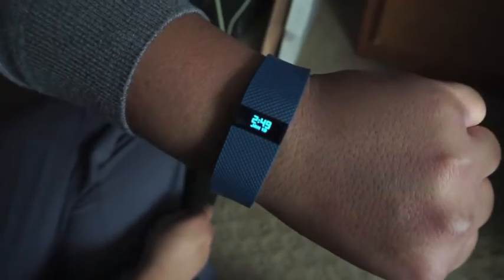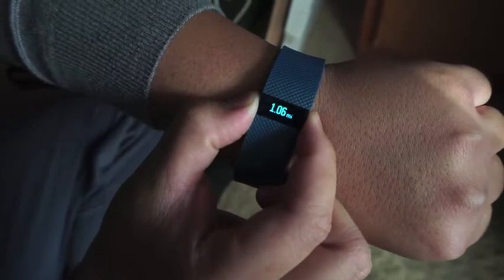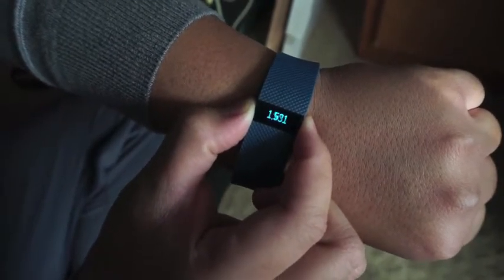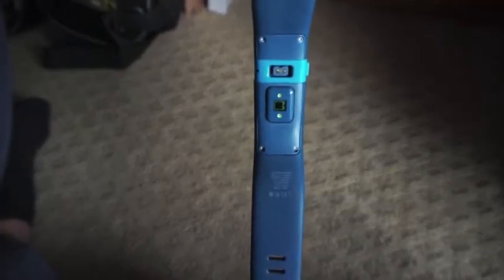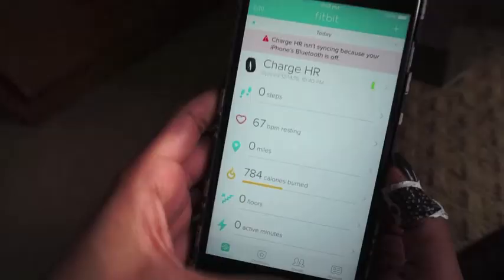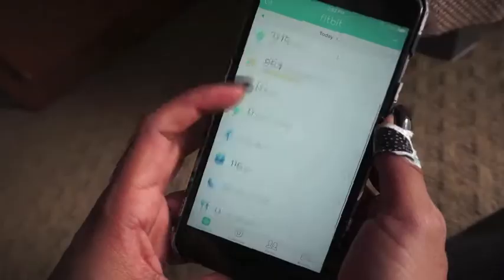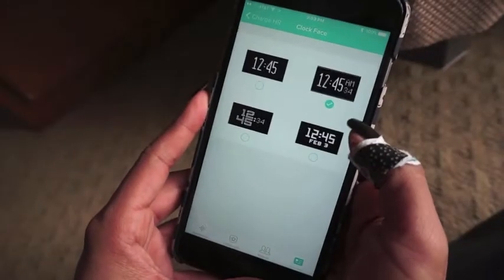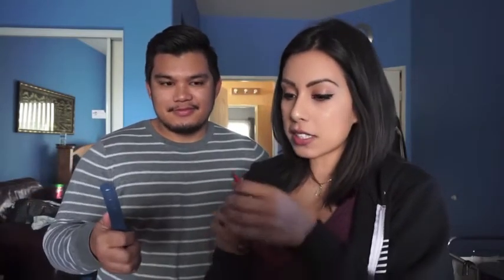Fitbit Charge Hr Review!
Want to know what we have to say about the Fitbit Charge Hr? Watch to find out our pros, cons, and if we recommend it!

Vine: Jaz-Man